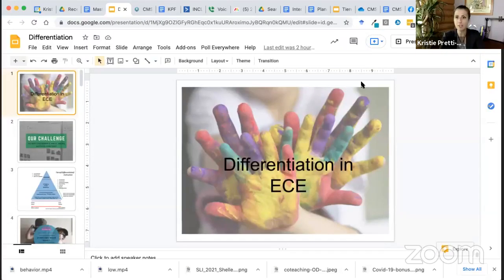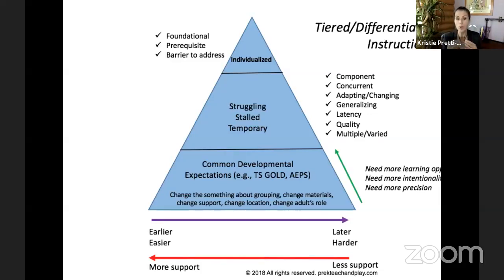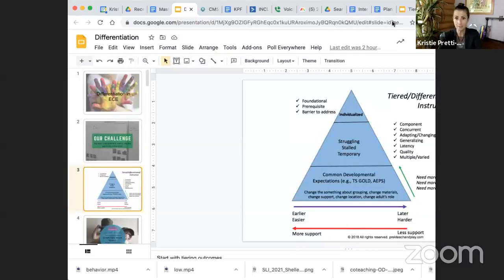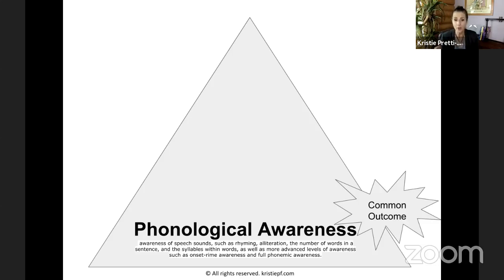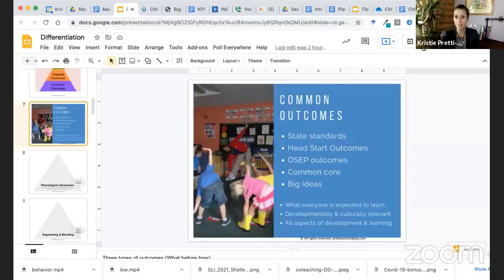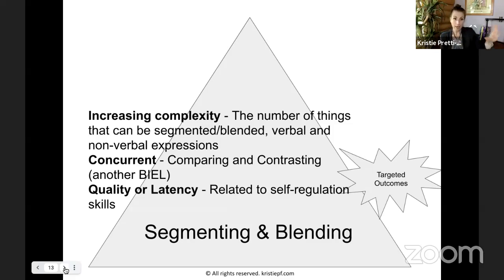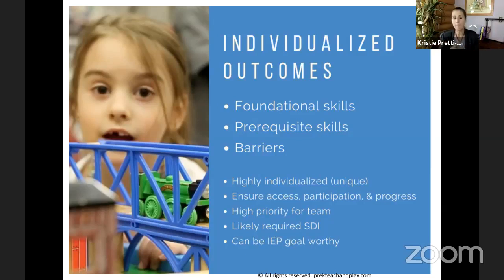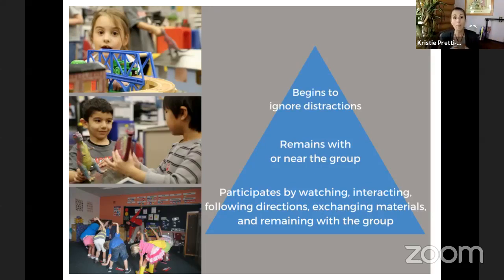ECE Differentiation Breakout Session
LIVE session from our 2021 Circle Makers Summer Academy.

Links to tons of resources to be shared soon!